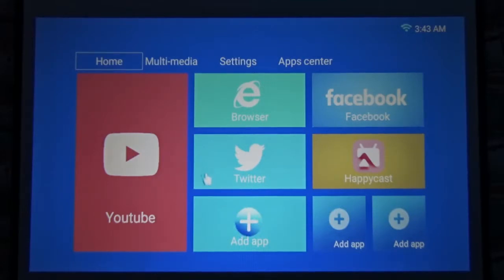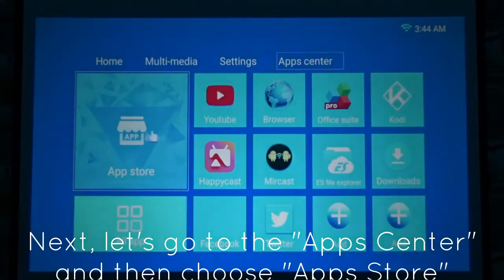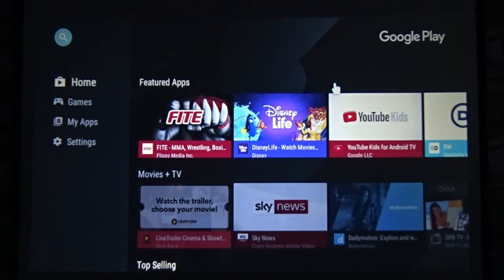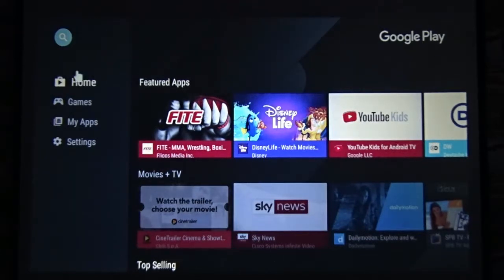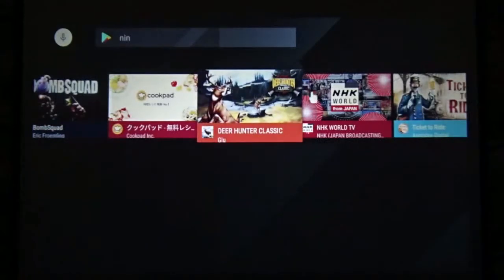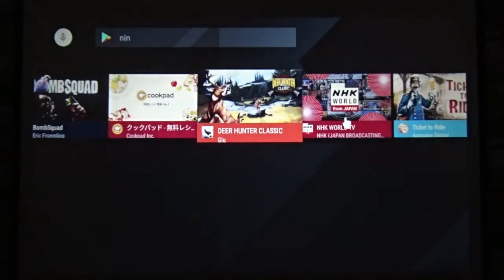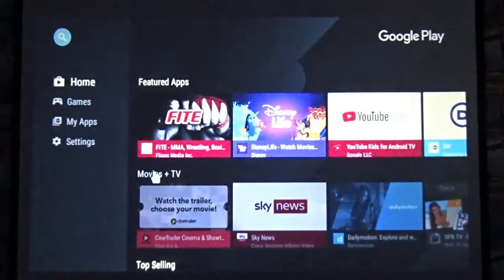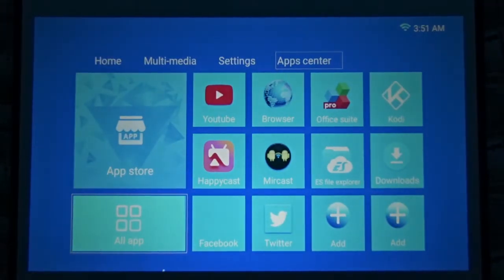Installing an App on the ABIS HD6000+ SMART Android 6.0 Projector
Applications are the heart and soul of a SMART Gadget. To make sure that you have access to the millions of apps available over Android 6.0, we have made a very simple and concise procedure.

Just follow the following steps to download your favorite apps on the ABIS HD6000+ Projector:

Step 1: First, Go to settings, then Network Settings, to see if the Wi-Fi is connected.
Step 2: From the Top Menu, go to "Apps Center".
Step 3: Choose "Apps Store".
Step 4: Search for your favorite apps.
Step 5: Click Install and install the app.